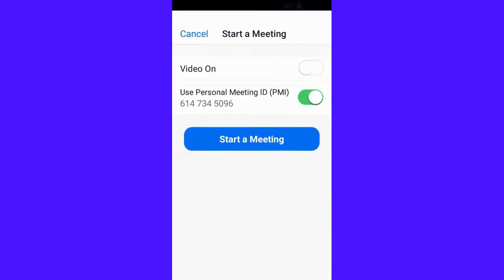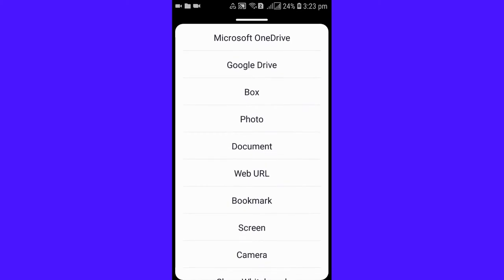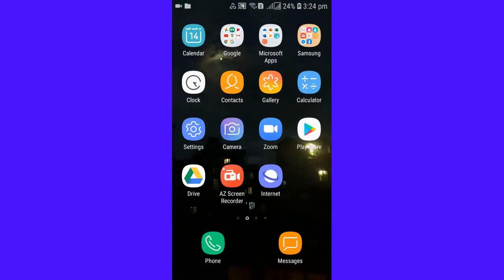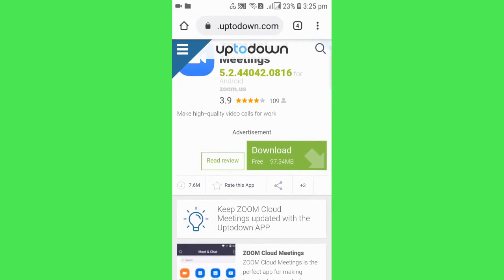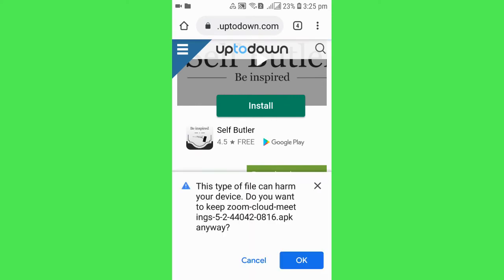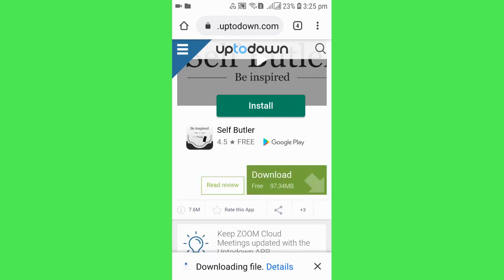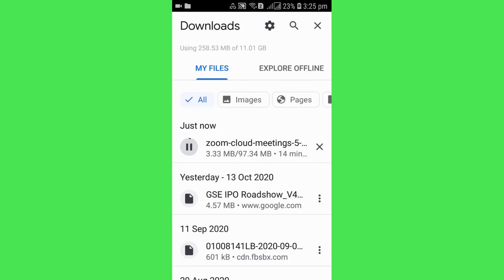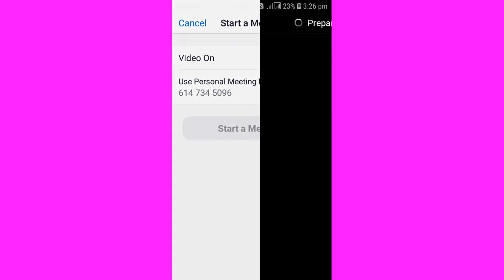How to Solve the Problem of Screen Sharing in Zoom App in Android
This video explain all the steps to be done to get rid of from screen sharing problem in zoom android app.